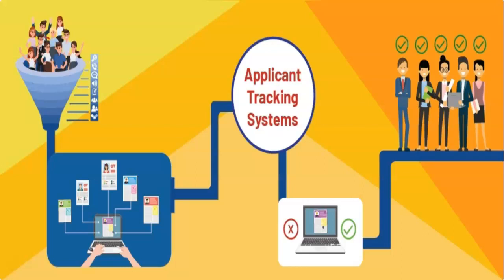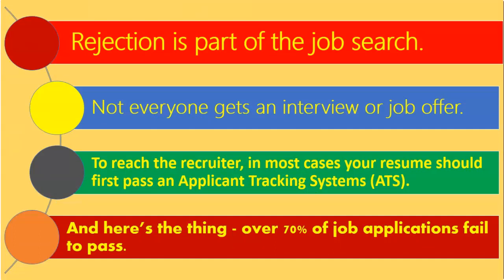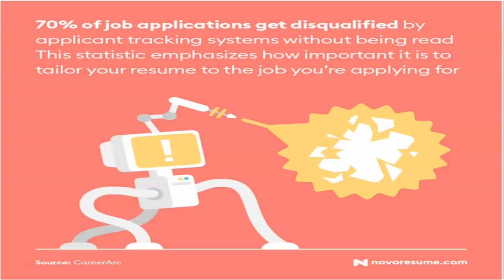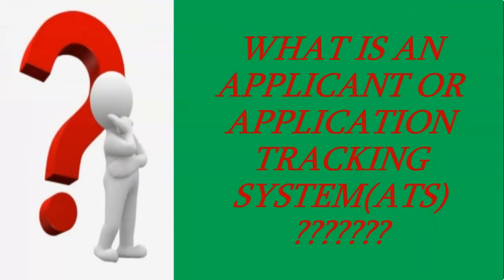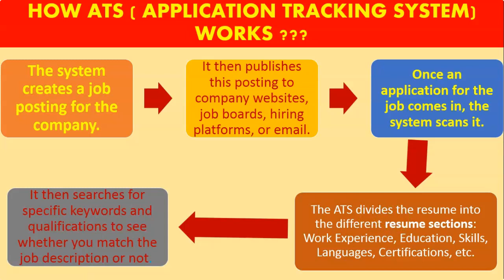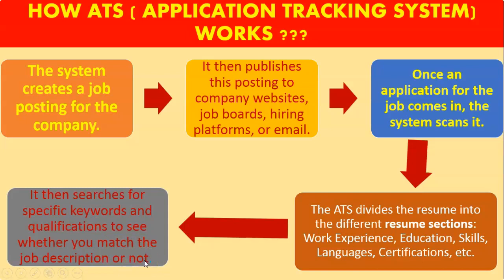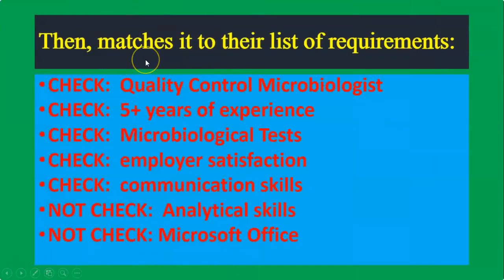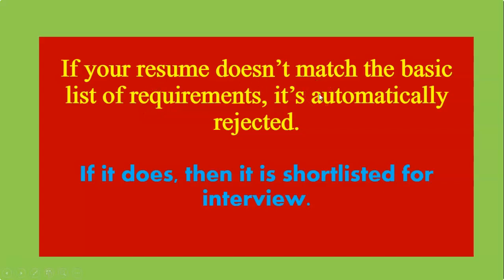WHAT IS APPLICATION TRACKING SYSTEM (ATS) AND HOW IT WORKS ??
When there is a  advertisement for a particular post in pharma, food, dairy ,bio-fertilizer or any other industry, there large number of applications will be received  from  many job seekers. Then to shortlist a right candidate for that post is a very difficult task to that recruiters or HRs of that company. In such cases that uses a "Application Tracking System" to track the large number of applications to  short list the right candidates for that post.
       This video explains what is this application  tracking  system and How it works ?